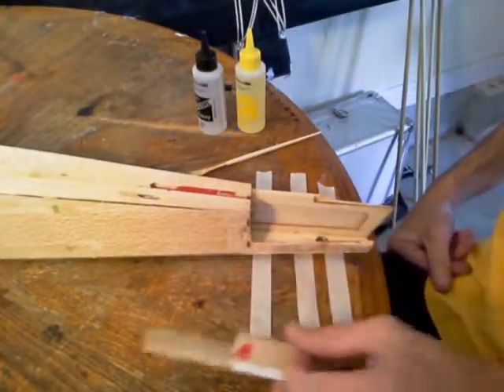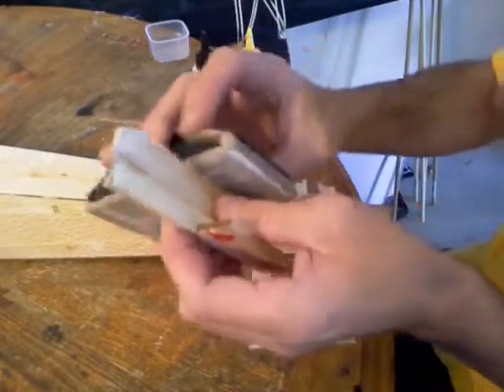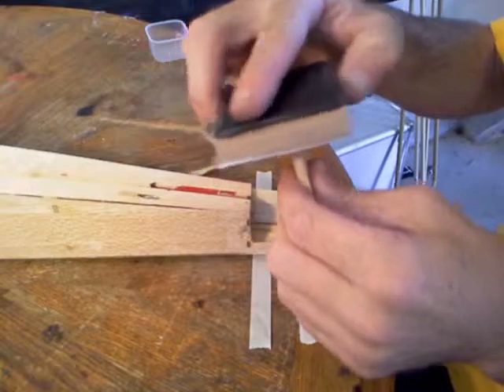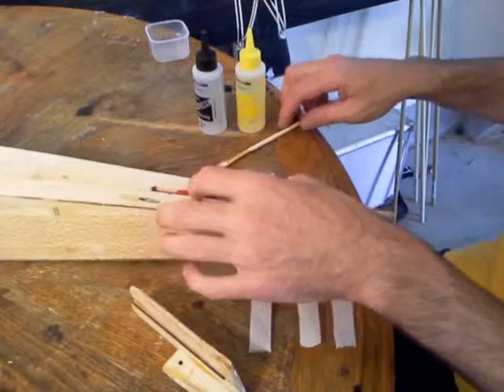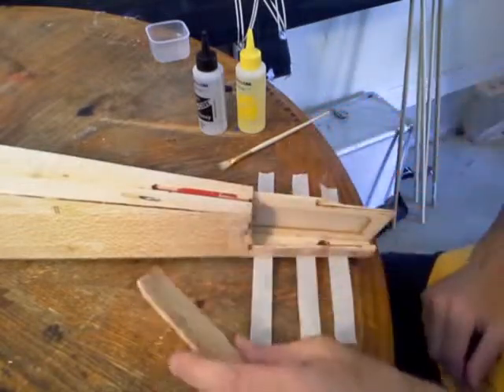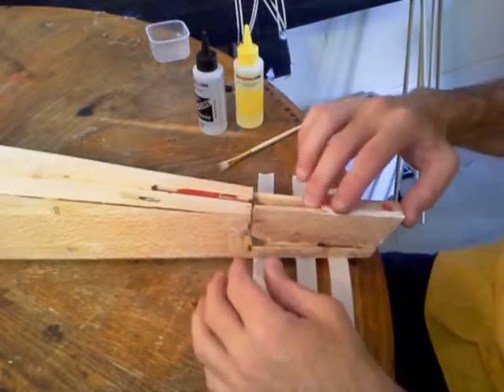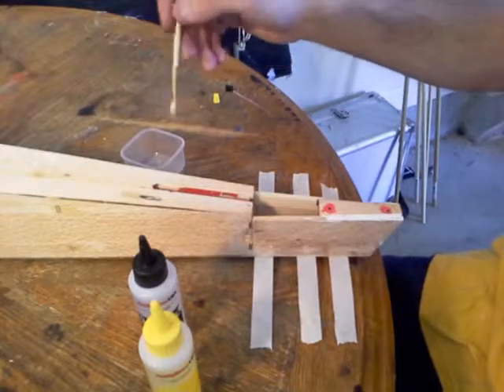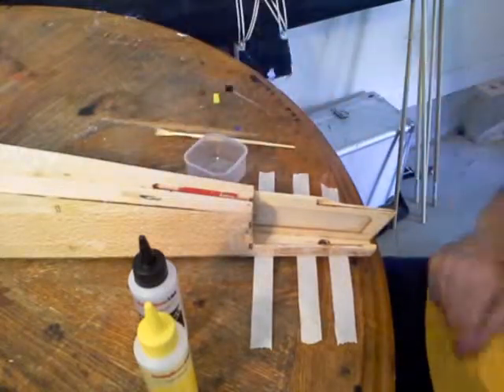Alpha 40 pre epoxy application